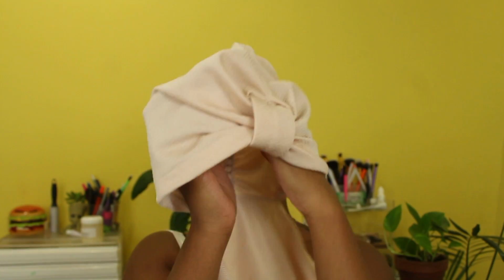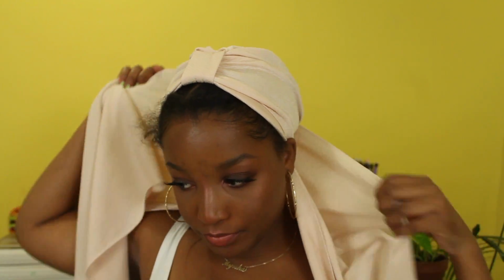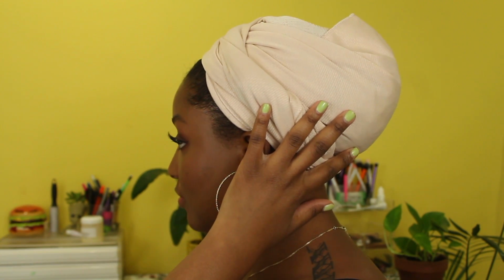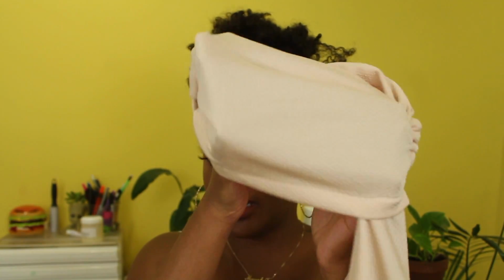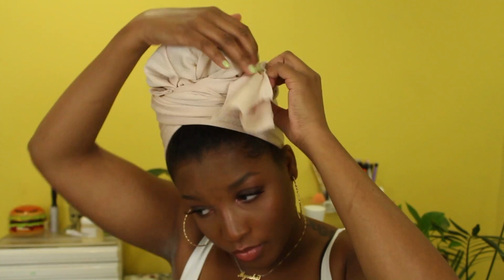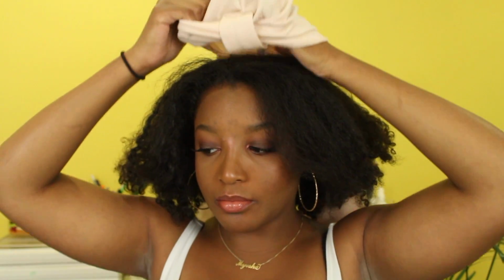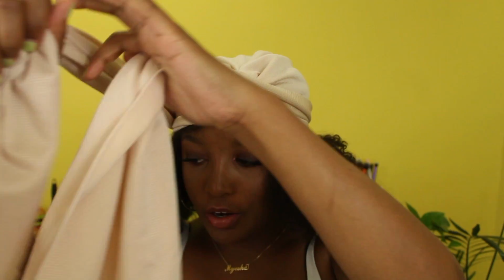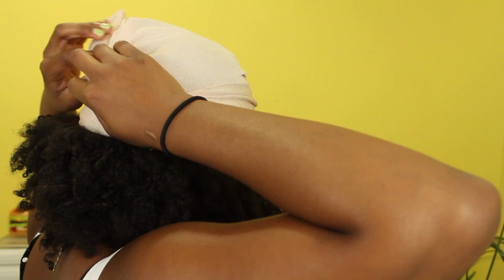1 Turban 3 Ways|Myesha Skye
Hey Tribe! Long time no see! I filmed a grwm talking about my absence and a bunch of other things but based on an ig poll you guys were far more interested in this lol. All links will be listed below. See you all again on Wednesdayyyy! Besos

Music //